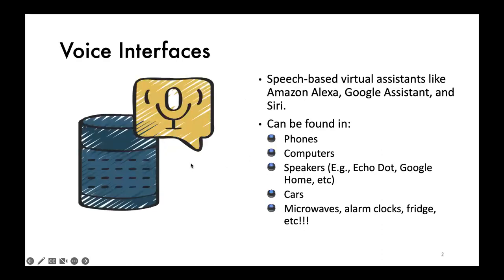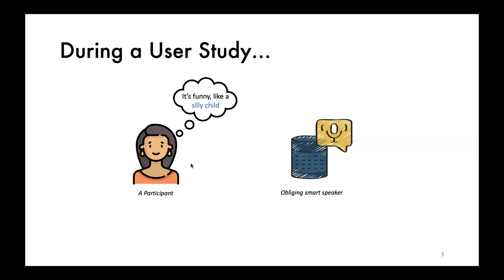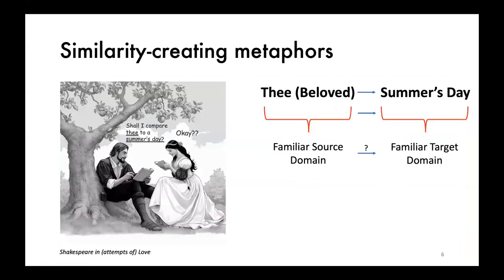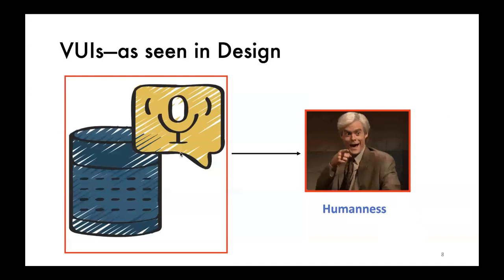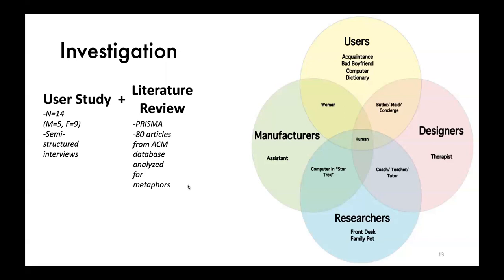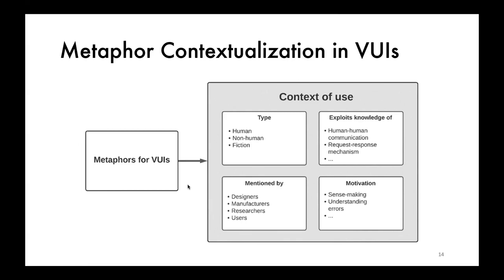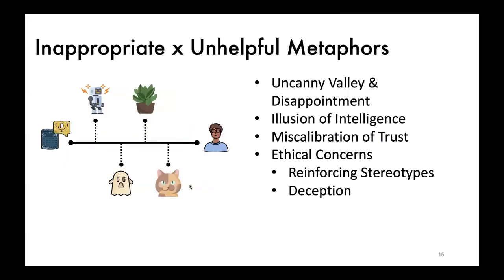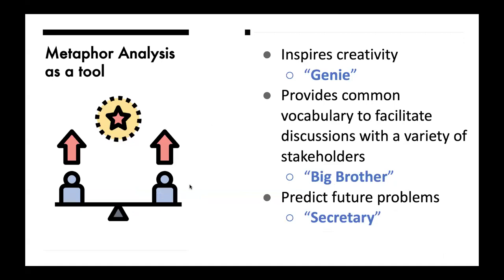Metaphors in Voice User Interfaces: A Slippery Fish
Smit Desai, Michael Bernard Twidale

Session: Conversational Agents

We explore a range of different metaphors used for Voice User Interfaces (VUIs) by designers, end-users, manufacturers, and researchers using a novel framework derived from semi-structured interviews and a literature review. We focus less on the well-established idea of metaphors as a way for interface designers to help novice users learn how to interact with novel technology, and more on other ways metaphors can be used. We find that metaphors people use are contextually fluid, can change with the mode of conversation, and can reveal differences in how people perceive VUIs compared to other devices. Not all metaphors are helpful, and some may be offensive. Analyzing this broader class of metaphors can help understand, perhaps even predict problems. Metaphor analysis can be a low-cost tool to inspire design creativity and facilitate complex discussions about sociotechnical issues, enabling us to spot potential opportunities and problems in the situated use of technologies.

Pre-recorded video presentations for Journals at CHI 2024